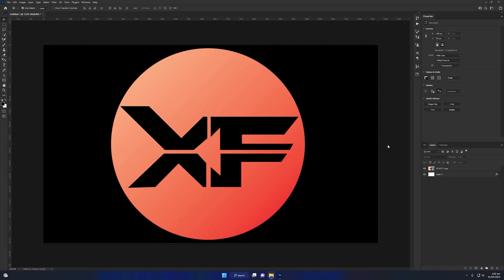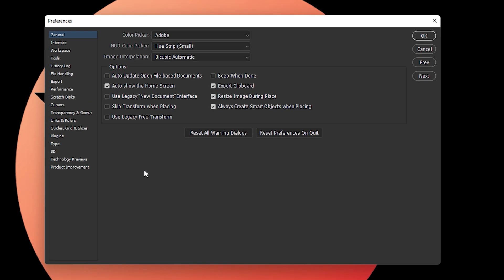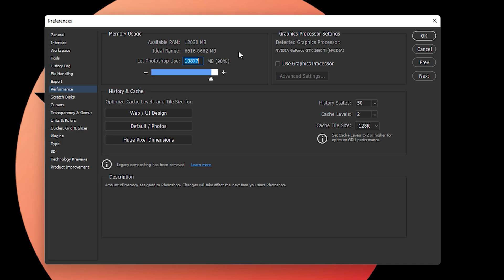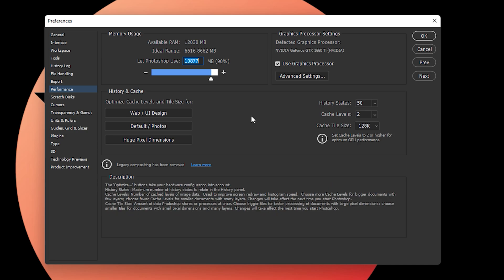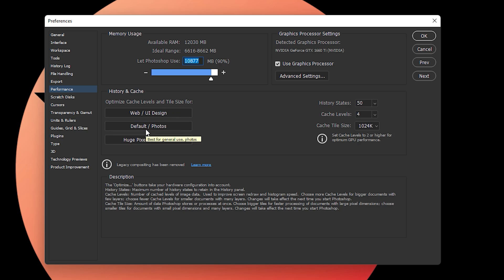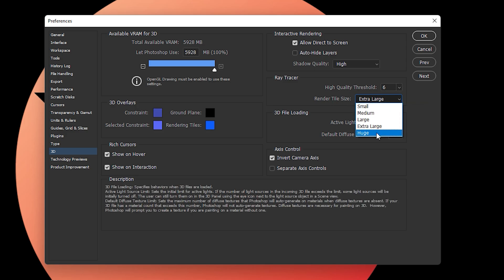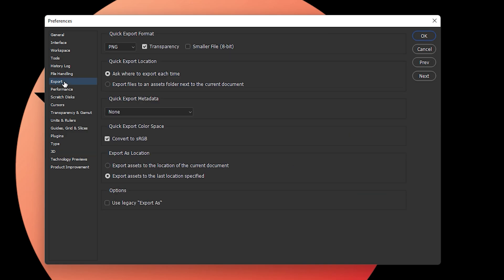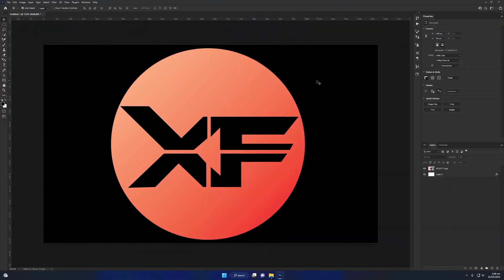How To ENABLE GPU Acceleration In PhotoShop 2023 | NVIDIA GPU Acceleration In Adobe PHOTOSHOP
In this video, I will share how to ENABLE GPU Acceleration In PhotoShop to enable photoshop to use GPU while rendering the graphics and 3d design. We will also see if your photoshop is not using GPU or lagging while editing, we will apply different settings to enable GPU acceleration and optimize 3d and export settings too.

Topics Covered:

1. Use graphics processor PhotoShop greyed out
2. Photoshop GPU acceleration
2. Photoshop GPU compatibility list
4. Photoshop supported graphics cards
5. Photoshop unknown gpu
6. your graphics processor is incompatible insufficient vram
7. Does Photoshop use GPU or CPU

0:00 Intro
0:30 Enable GPU Acceleration In PhotoShop
1:38 Enable Optimization Settings
2:20 Enable 3D Settings
3:15 Best Export Settings
3:48 Outro

2. How To Enable GPU Acceleration In After Effects | How to FIX After Effects Not Using GPU To RENDER